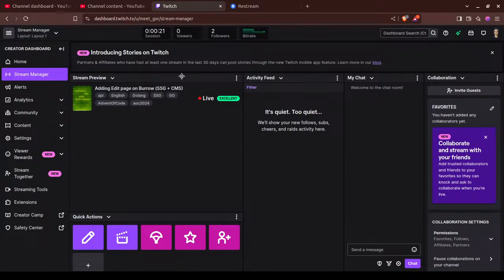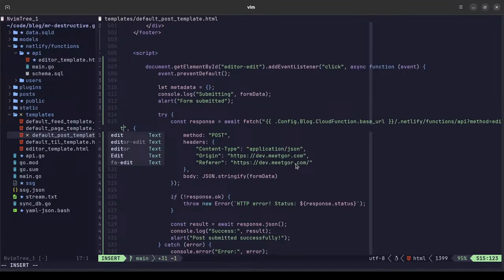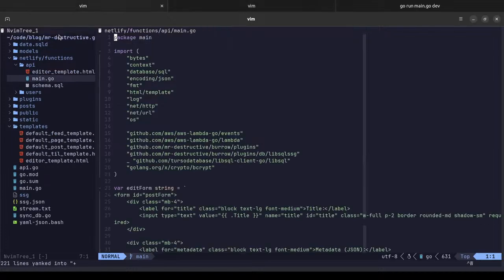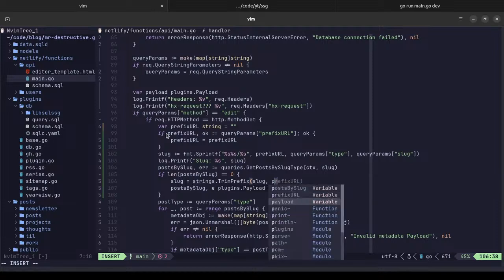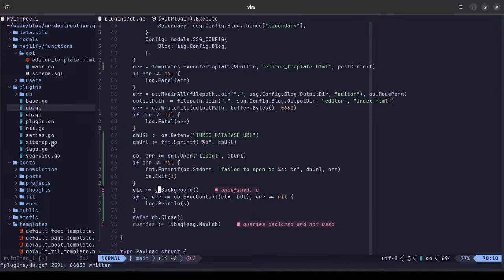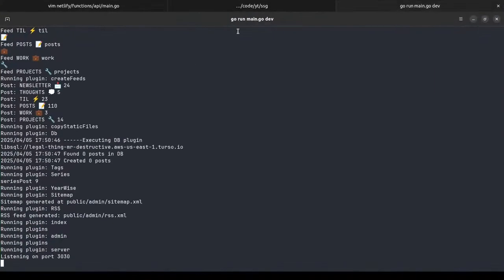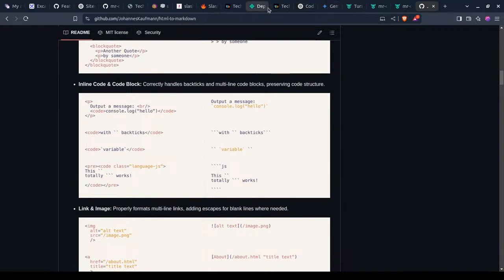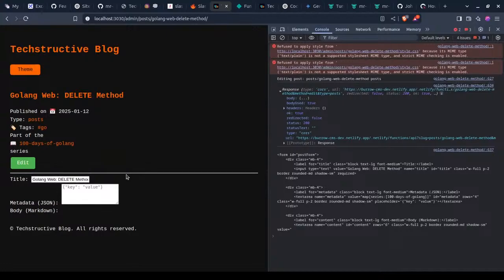Adding Edit page on Burrow (SSG + CMS)